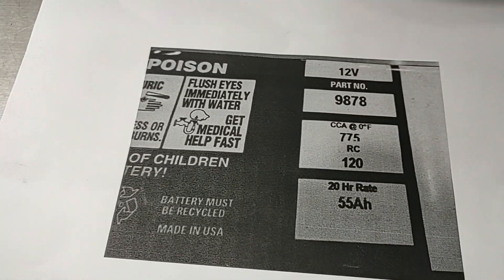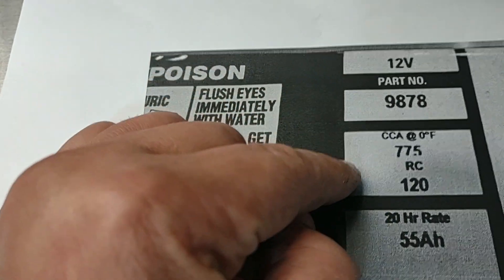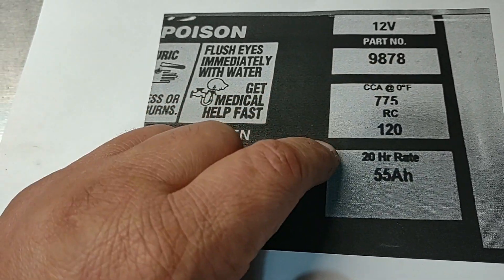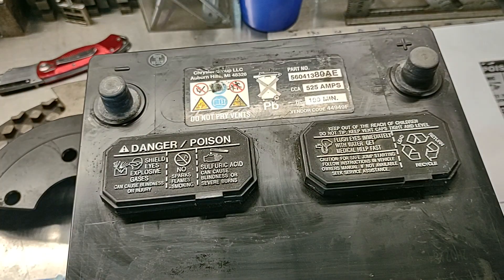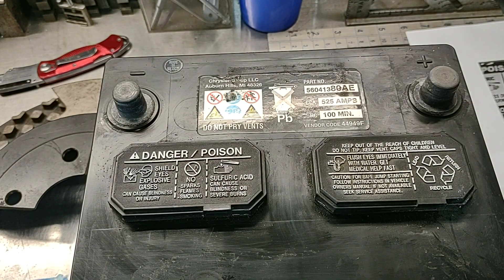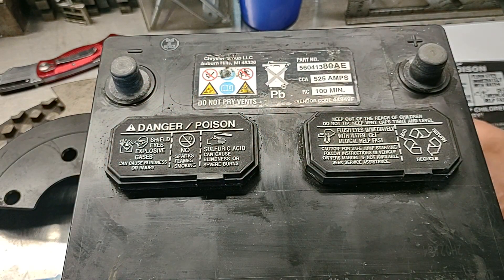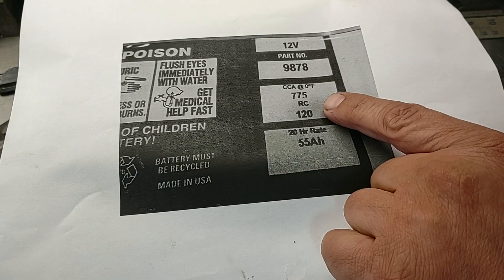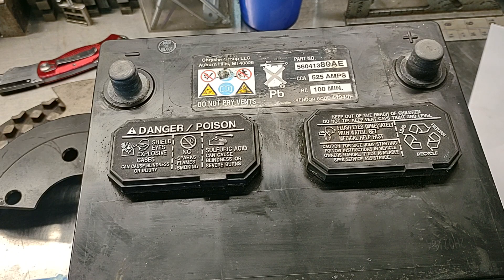Battery buying guide, car and truck battery, how to buy new battery for your car or truck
Cold Cranking Amps and RC or Reserve Capacity are the most you need to pay attention to when buying a new battery, of course there are other things beside rating you need to take in consideration such as longest warranty, Name brand and etc, however  you should  start with vehicle specific and follow manufacture recommendation for your car or truck
The higher the RC and CCA the more expensive the battery
Car and Truck Batteries are labeled in group Size like 8D, 40R, 24, 24F, 27 and so on and those group size are defined by BCI Battery Council International, The group size refer to the Terminal location whether positive and negative terminal left or right top or Side position and best physical dimensions, So group size will confirm best fit and properly held down battery,, however there is a guide provided to you from where you buy your battery to best fit your car.
Car Battery ratings: CA” Cranking Amps”, CCA “Cold Cranking Amps”, RC “Reserved Capacity, C20 “AH Amps per hour”
**So what is Cranking Amps or CA: How many amps a battery can provide for 30 Seconds at 32 F but still provide no less than 7.2V for 12V battery?
**What is CCA or Cold Cranking Amps: this for a cold weather, it measures how many amps the battery can provide at 0 degrees F for 30Seconds and still holds 7.2V for 12 V battery, This mean battery with higher Cold Cranking amps will start your vehicle stronger and faster in cold temperature, So you need to consider this if you live in cold climate, never go below OEM Rating
**What is RC or Reserve Capacity, it is rated in minutes, it is the ability of battery to deliver continuous current of 25Amps at 80 Degrees F without falling below 10.5 V for a 12 V Battery, The higher this # the better.
In another word if you left your lights on while the car is off, or ignition on and radio on, higher RC will keep enough voltage for the engine to crank over and the car start but you are limited to the reserve capacity your battery have.
C20 or AH, this refers to the energy stored in the battery, it means Continuous delivery of energy for 20 hours at 80 degrees F without falling below 10.5V for 12V battery.
In Conclusion if you live in Cold Climate, you need to consider higher CCA and RC.